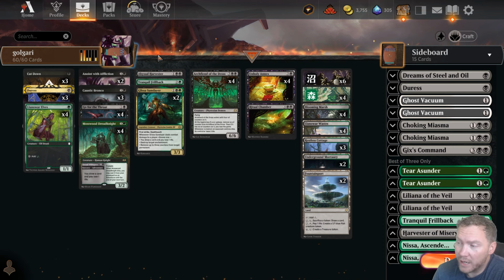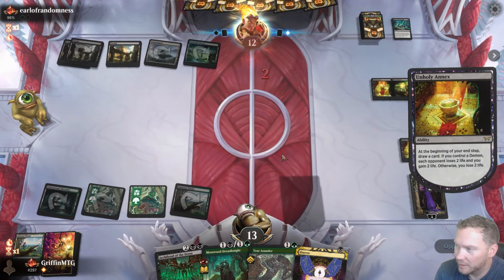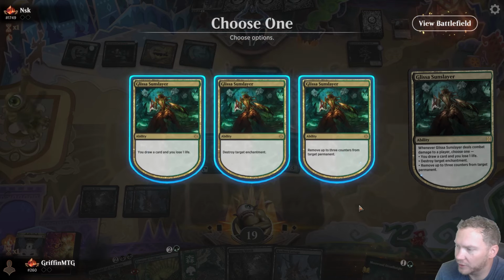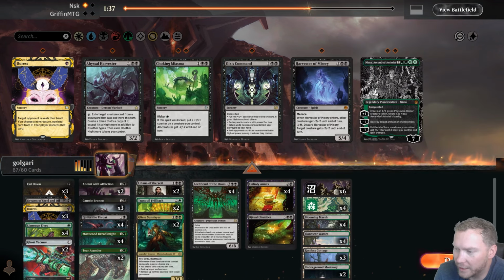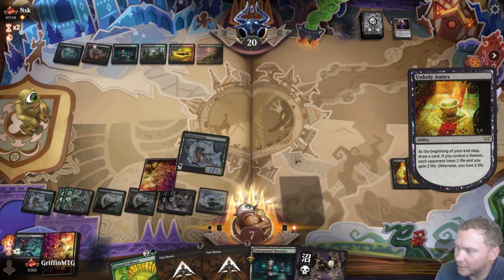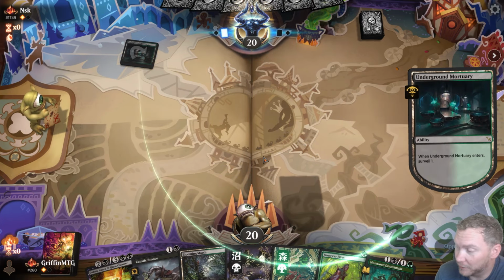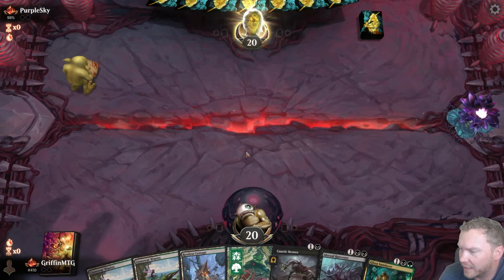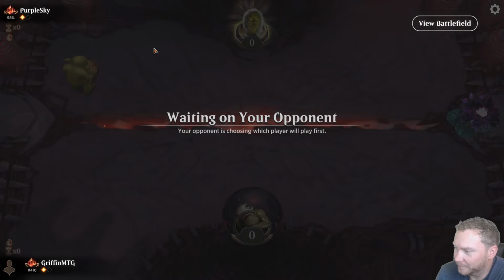Golgari Foundations Upgrades! | Standard BO3 | MTG Arena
Deck
2 Anoint with Affliction
4 Archfiend of the Dross
4 Blooming Marsh
3 Caustic Bronco
3 Cut Down
1 Abyssal Harvester
3 Duress
4 Forest
2 Fountainport
2 Glissa Sunslayer
4 Go for the Throat
4 Llanowar Wastes
4 Mosswood Dreadknight
3 Restless Cottage
4 Llanowar Elves
6 Swamp
1 Tranquil Frillback
2 Underground Mortuary
4 Unholy Annex // Ritual Chamber

Sideboard
2 Choking Miasma
1 Dreams of Steel and Oil
1 Duress
2 Ghost Vacuum
1 Gix's Command
1 Harvester of Misery
2 Liliana of the Veil
2 Nissa, Ascended Animist
2 Tear Asunder
1 Tranquil Frillback